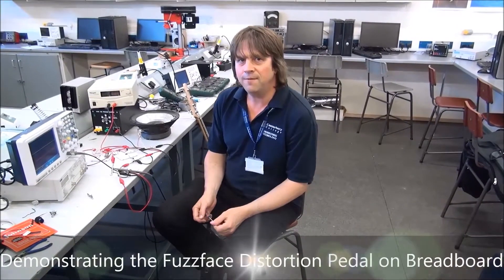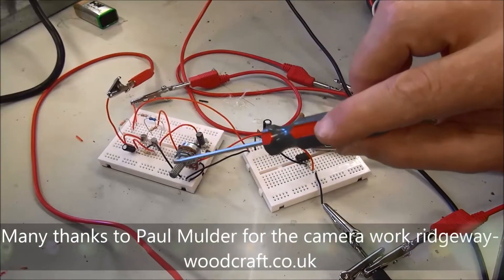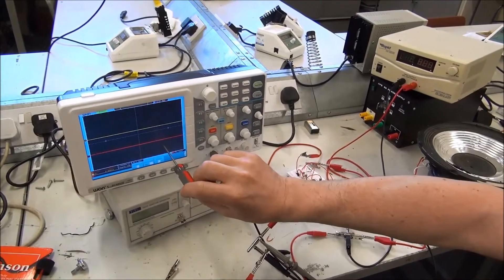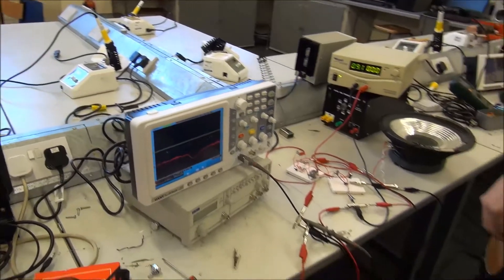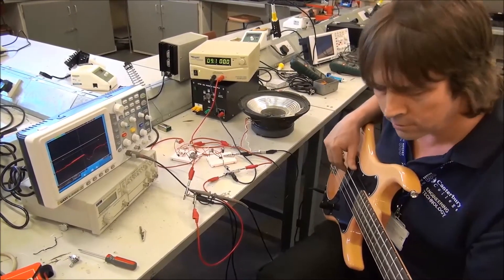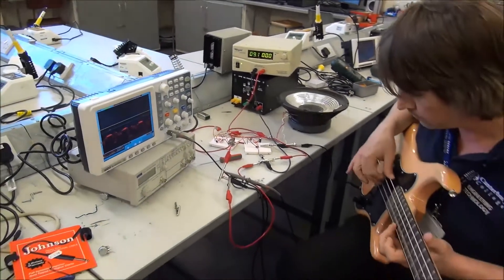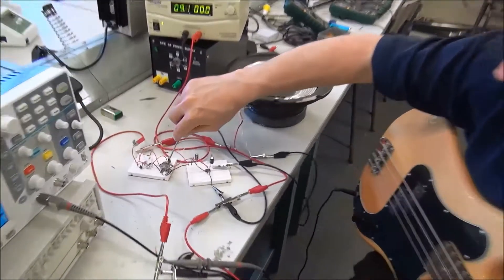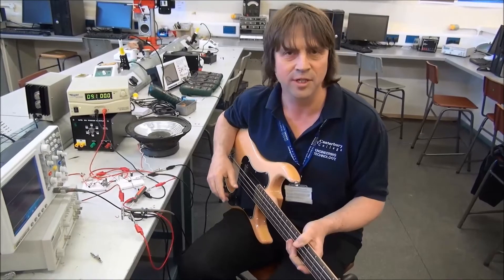Fuzzface Distortion Pedal Demonstrated on Breadboard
This is a breadboard demonstration of the Fuzzface distortion pedal circuit, sadly on bass because I didn't have a guitar handy at the time.